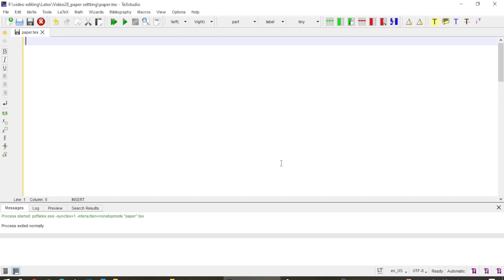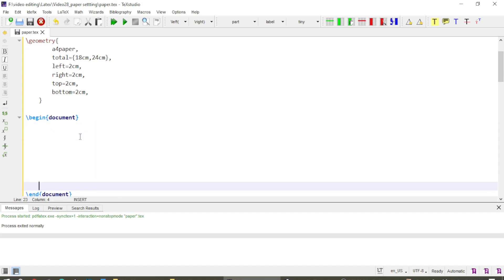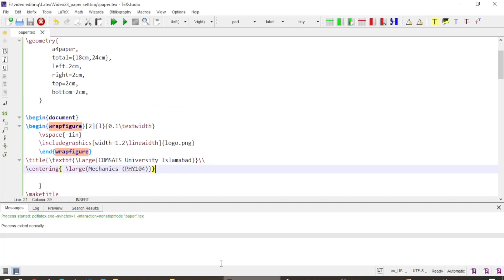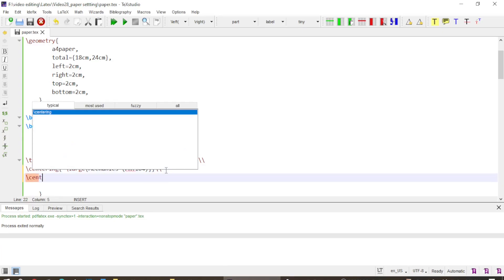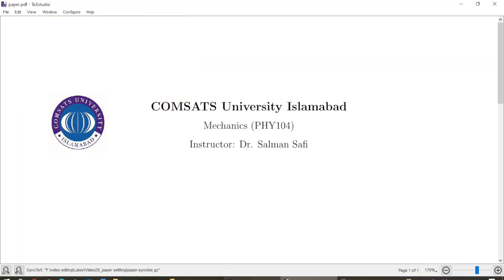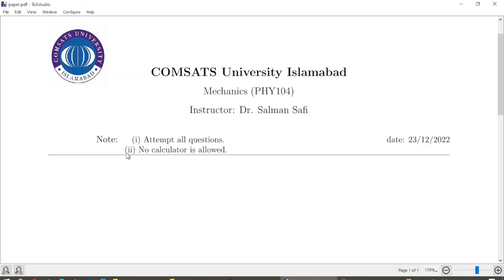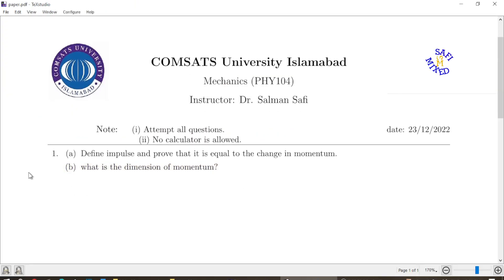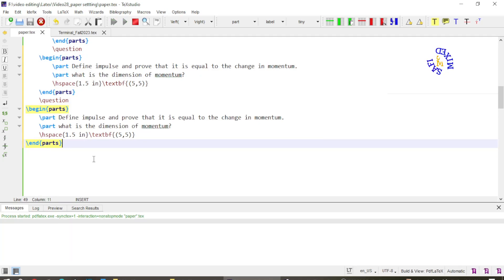How to write question papers in Latex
Latex, latex tutorials, latex for beginners,
How to write Exam papers in Latex?